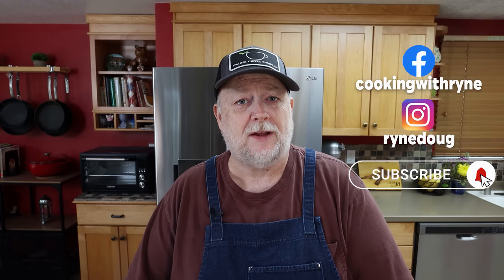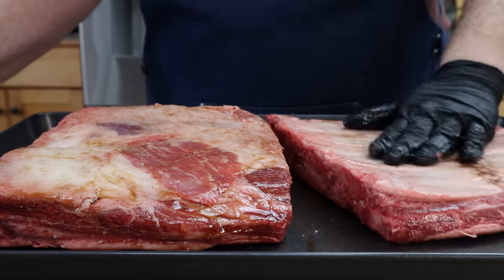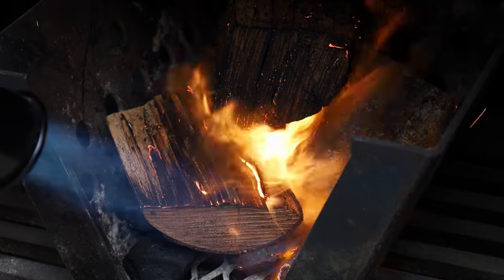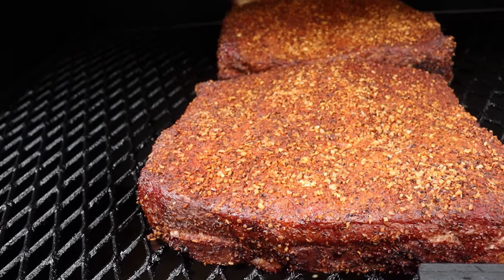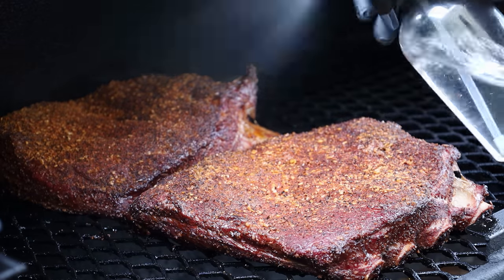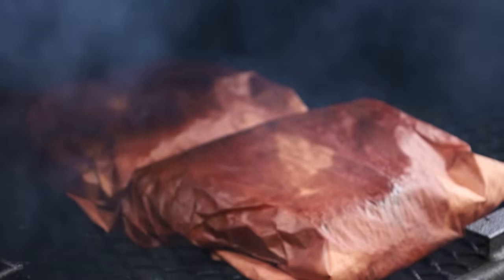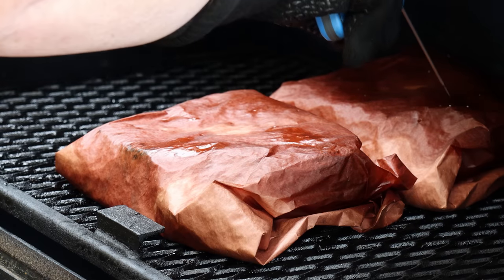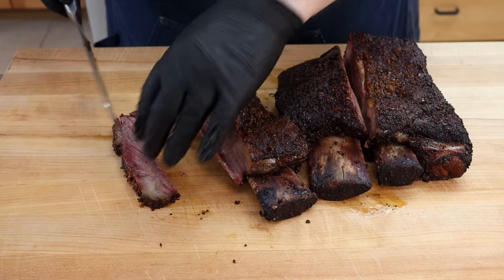Like Brisket On A Stick - No Wonder So Many Think This Is The Best Bite In BBQ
There are Ribs. Then there are Beef Ribs. These bone-in beauties, which many consider to be the best bite you can have in BBQ, are like Brisket On A Stick, and are an incredible experience to eat. Especially when paired with a fantastic rub and bathed in wonderful smoke.